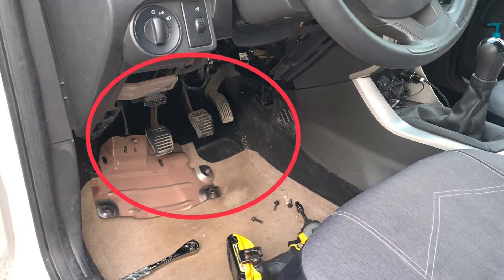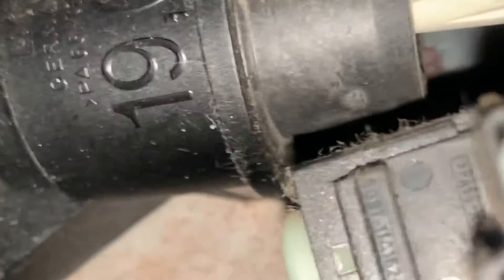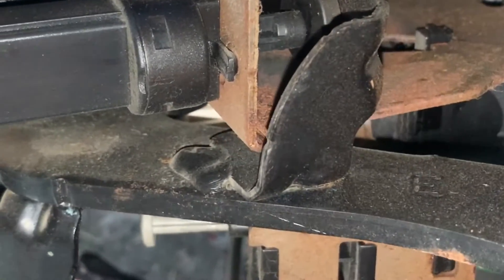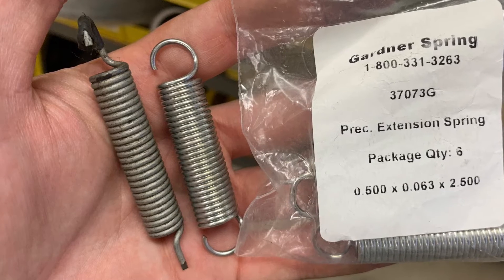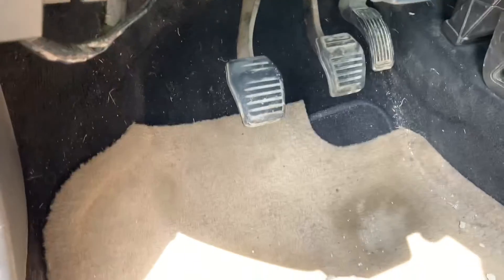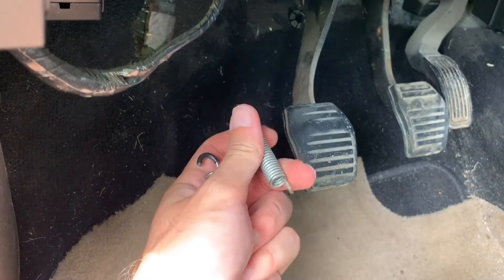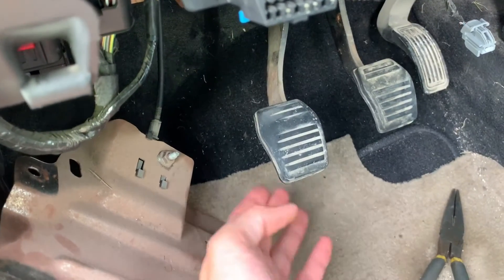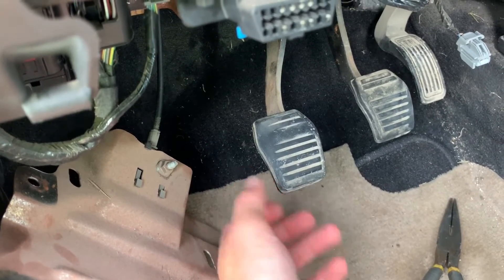Fabricating a Ford Focus Clutch Pedal Return Spring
When my Ford Focus started having intermittent power issues while going down the road AND sometimes trouble starting, I suspected that there might be something going on with the pedals to confuse the car’s computer. A little investigation revealed a broken return spring on the clutch pedal, but unfortunately Ford had discontinued the part. With no other options, I made a new spring!